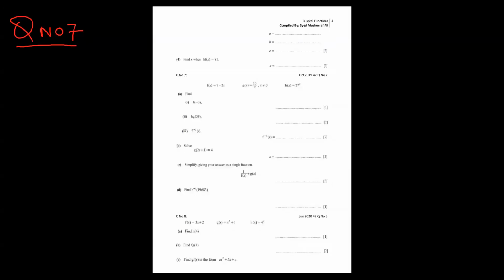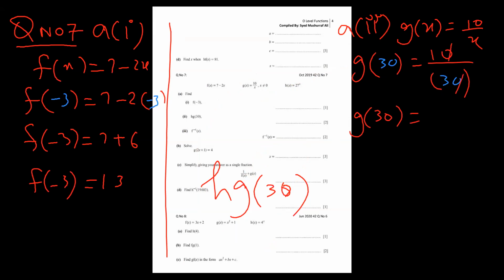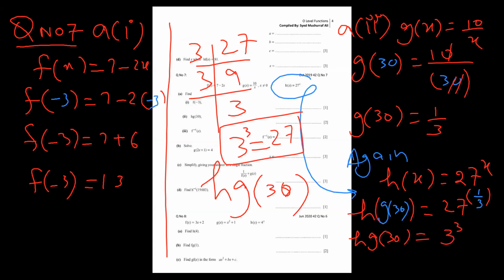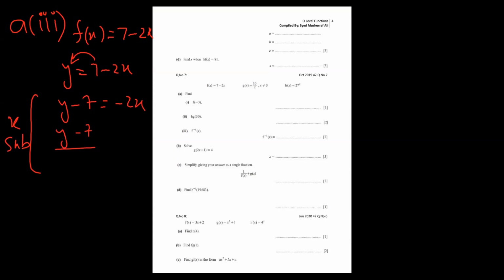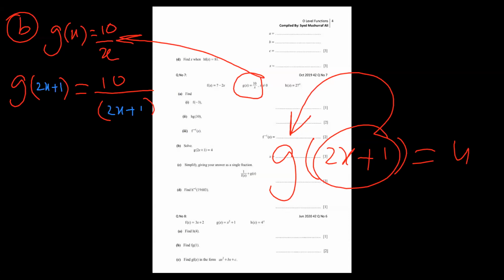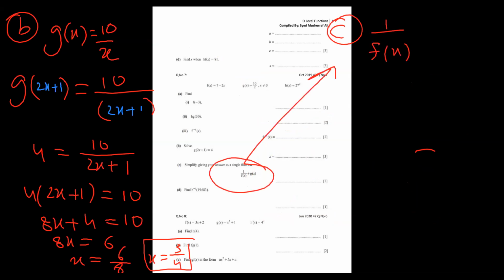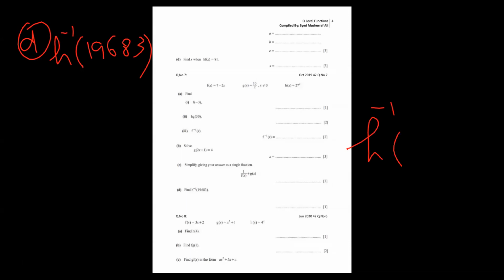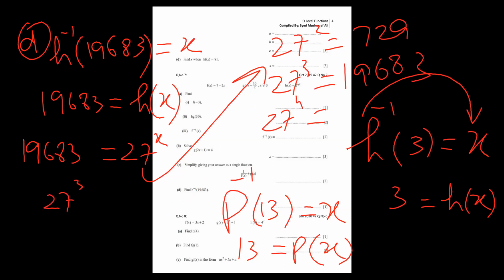Oct 2019 Var 42 Q No 7 Topic O Level Function